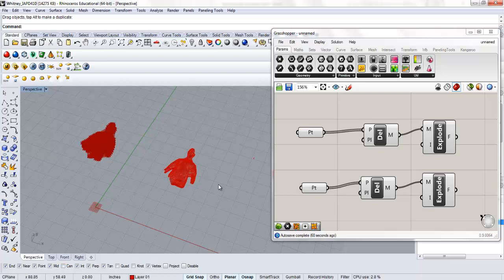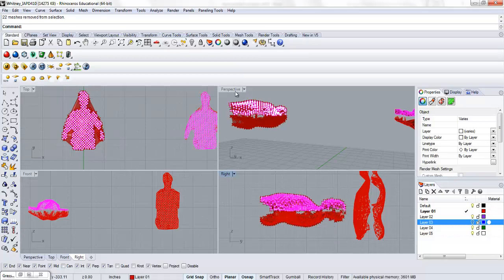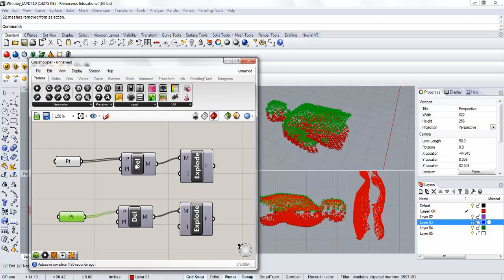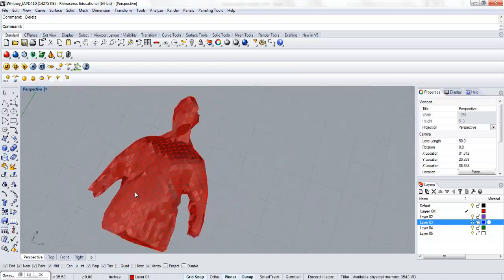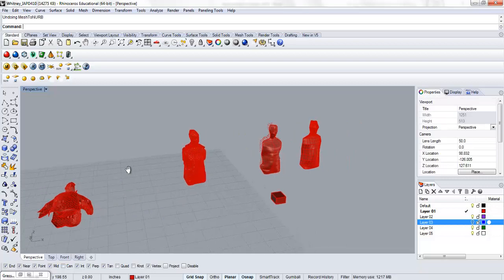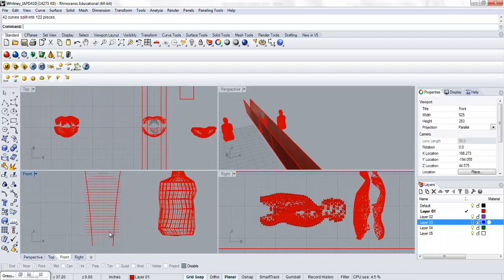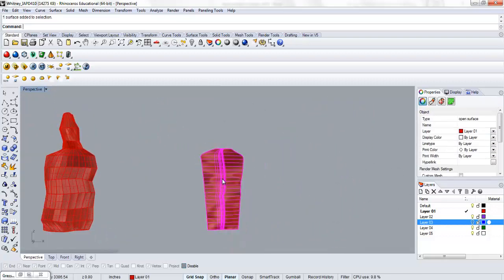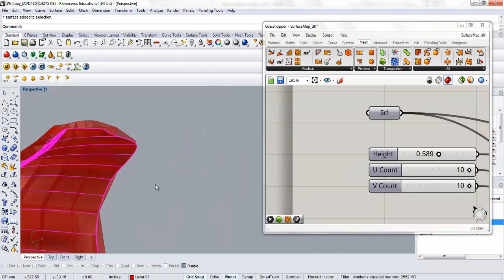Rhino Garment Modeling (Continued)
Using simple grasshopper definitions to develop garment models.